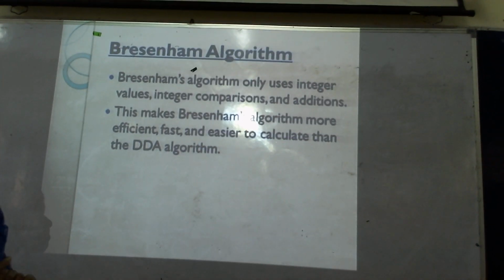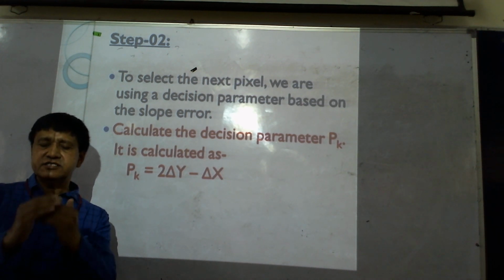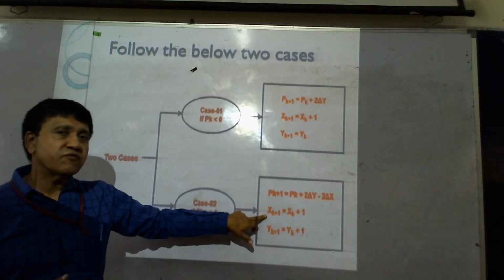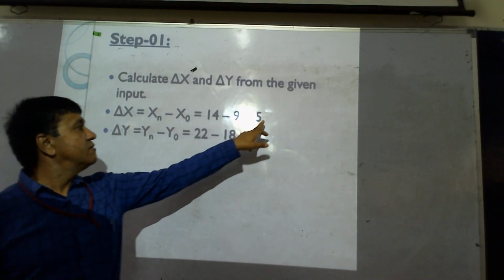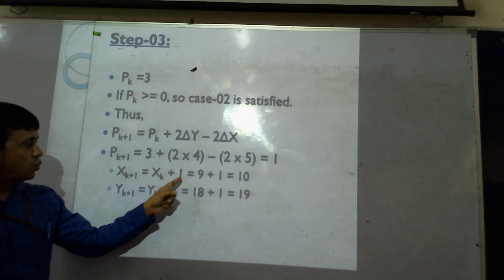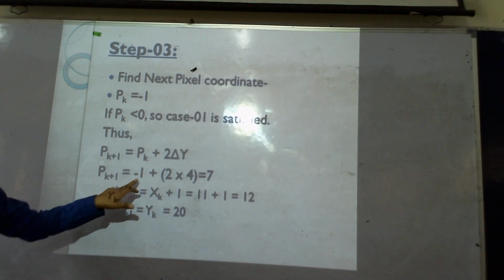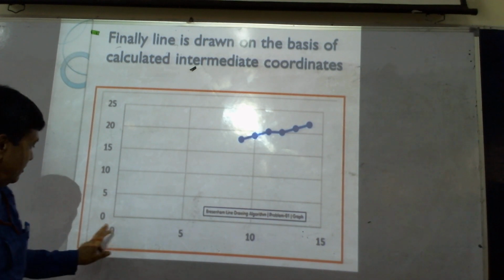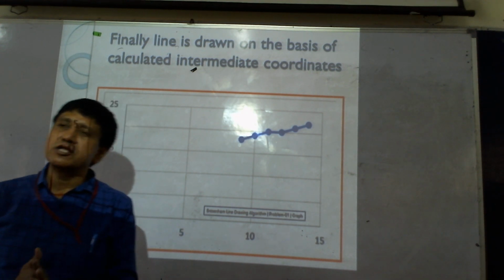Dr Sanjive Tyagi (CG) Bresenham Line Algorithm (CSE)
CG: Bresenham Line Algorithm CSE